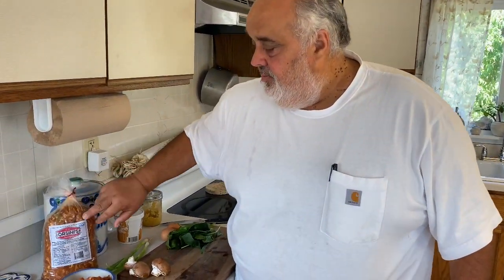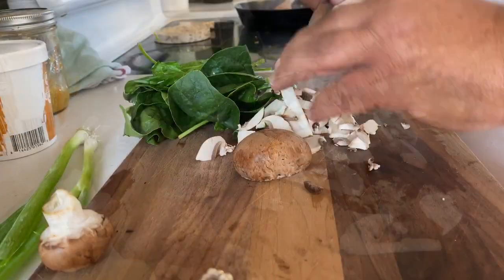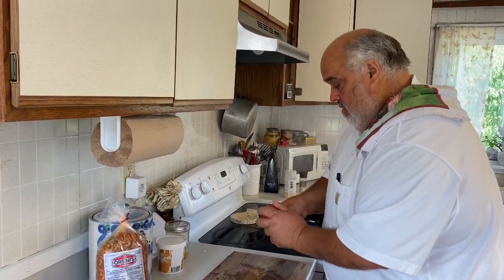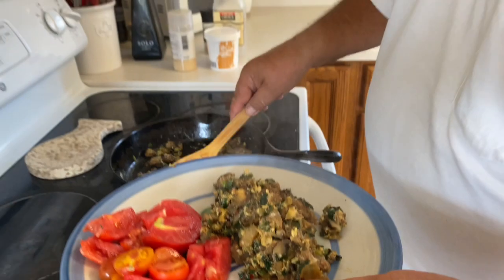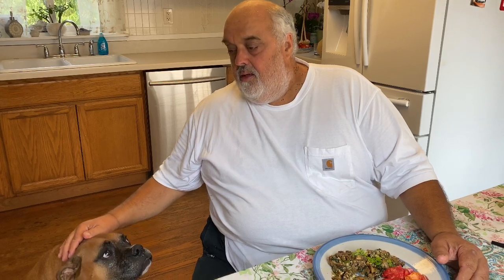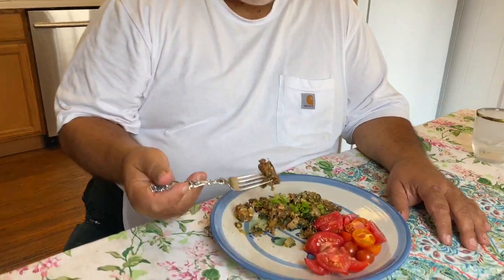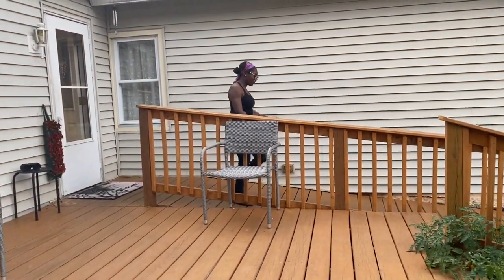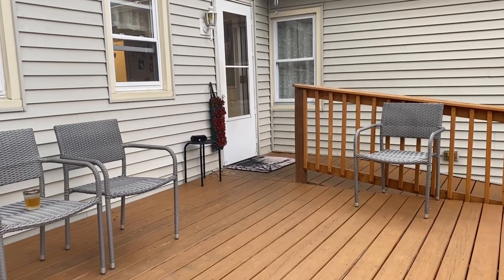Joe’s Special | A San Francisco Classic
This Video Is Dedicated To My Friend Daniel King, Stay Well Friend!